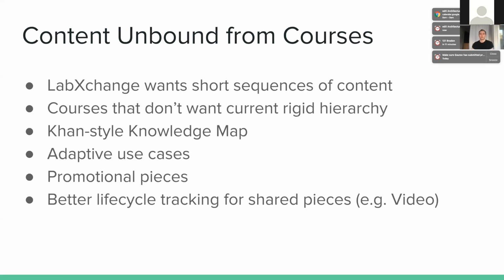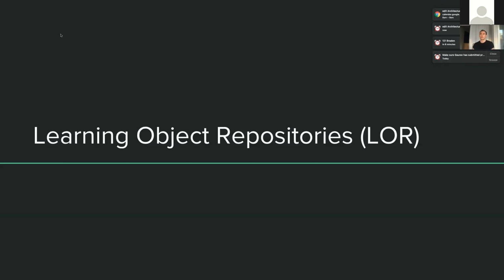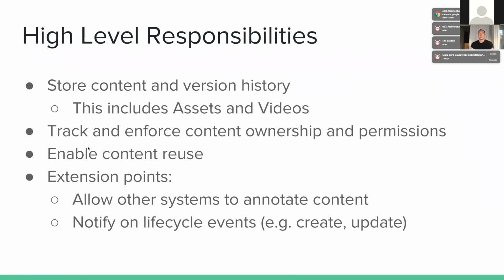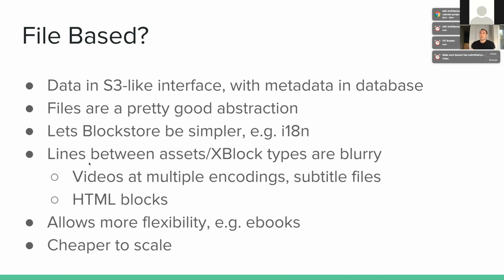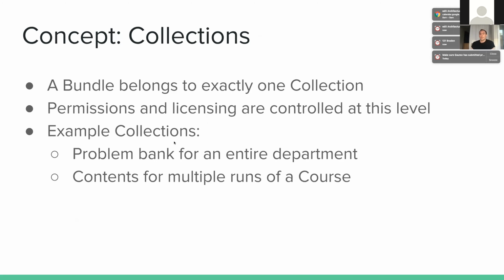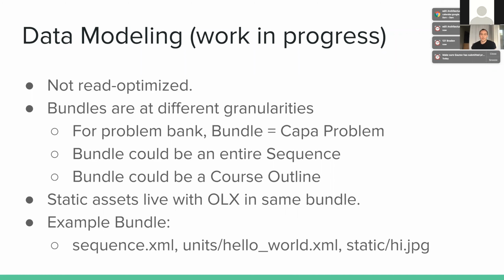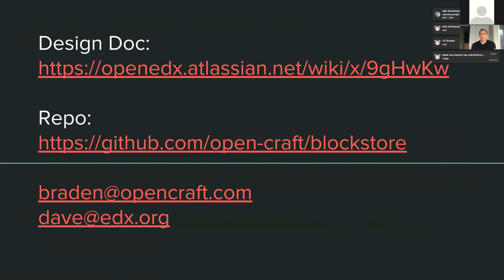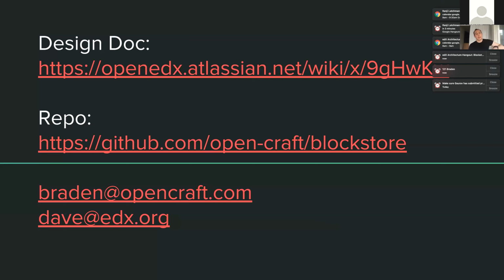Open edX Arch Hangout 2018-11-20, Blockstore